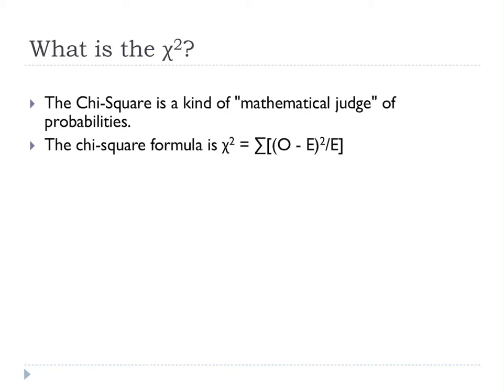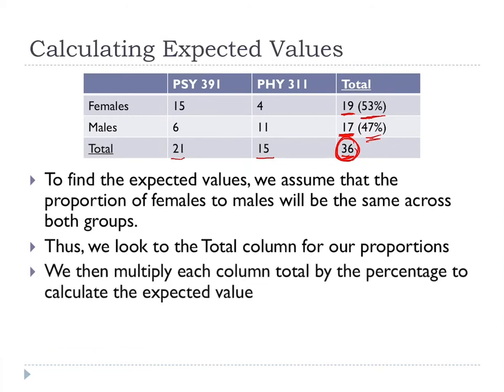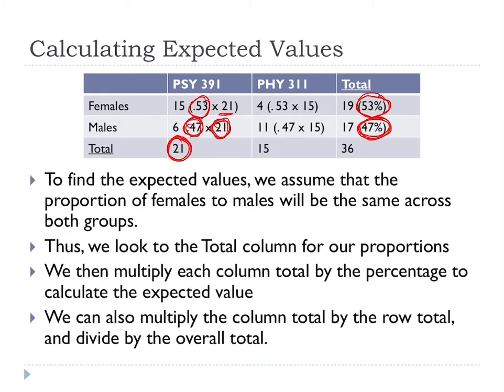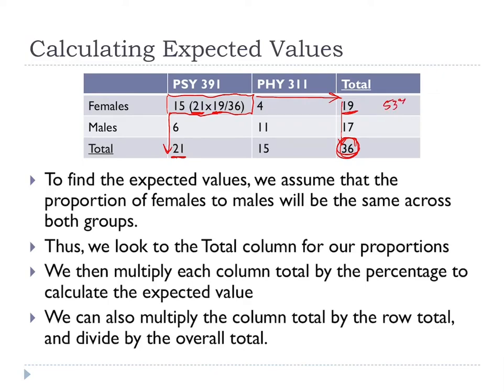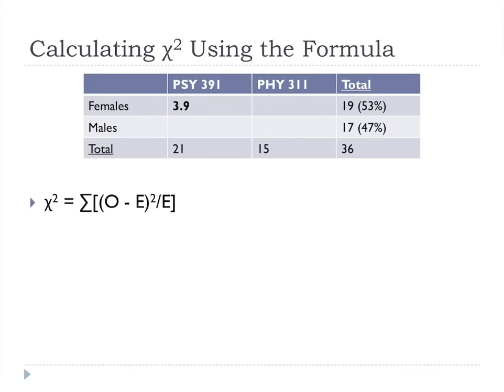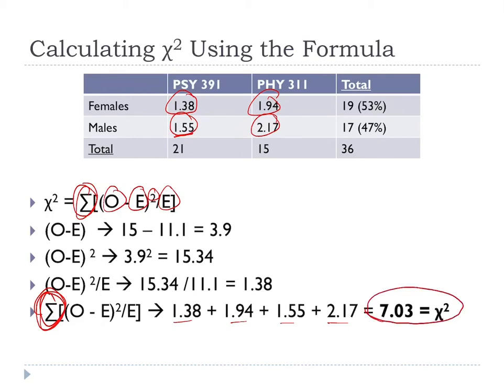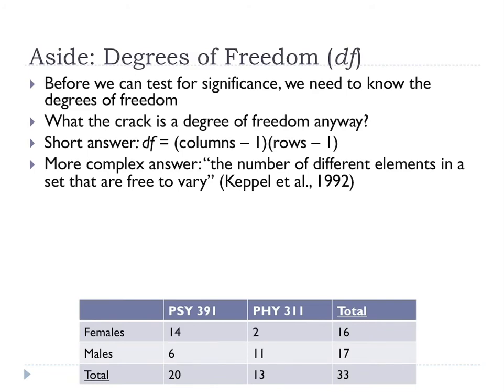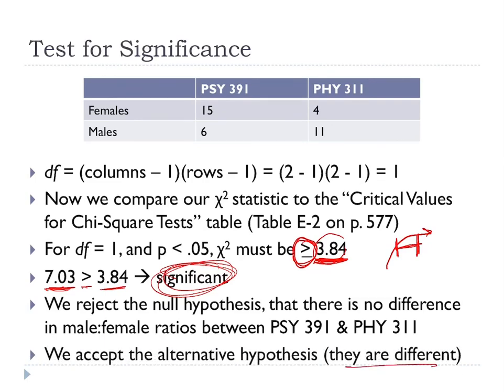PSY 3091 - Chi-Square (2 of 2)